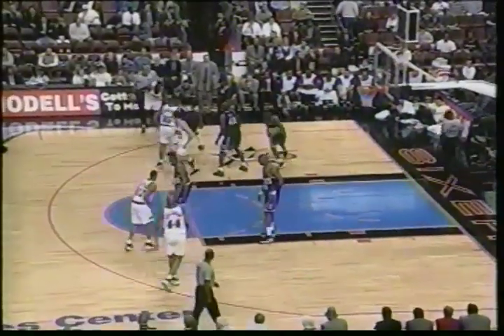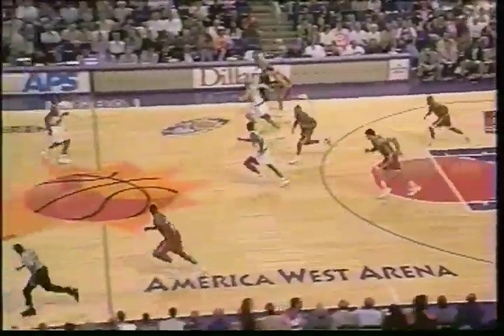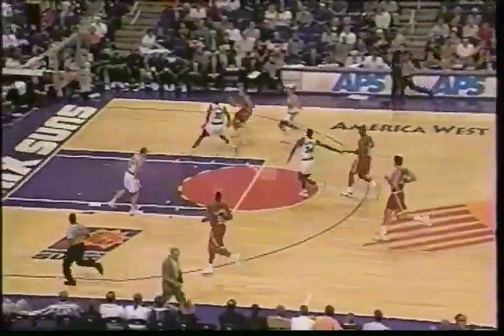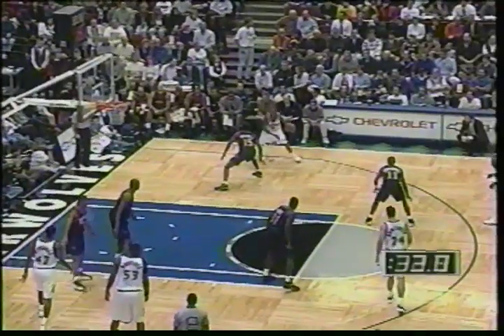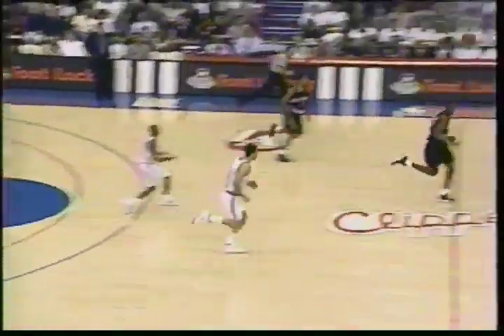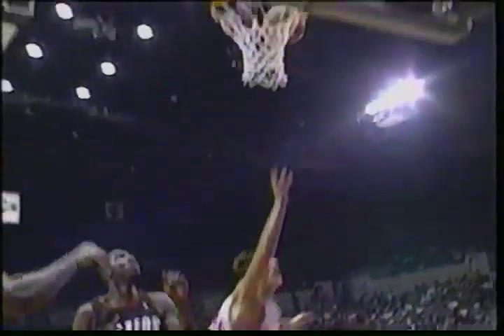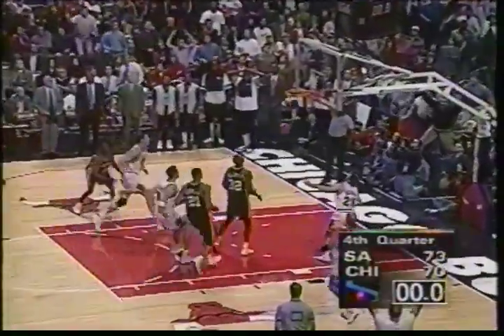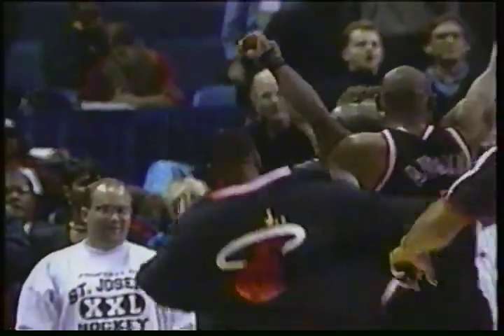NBA Action Top 10 Plays featuring Tim Hardaway